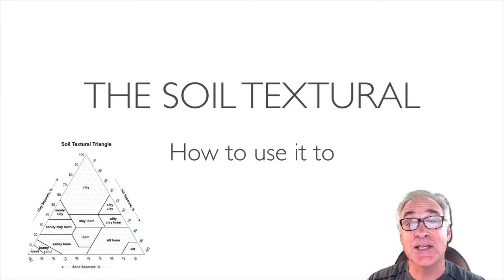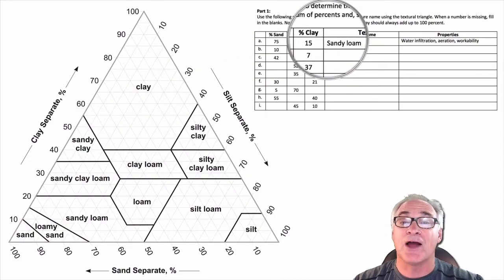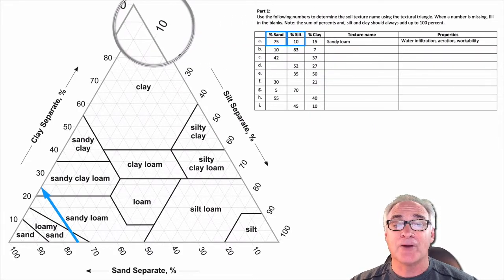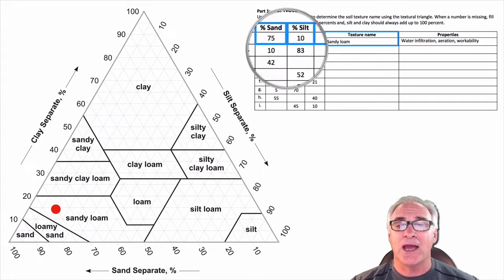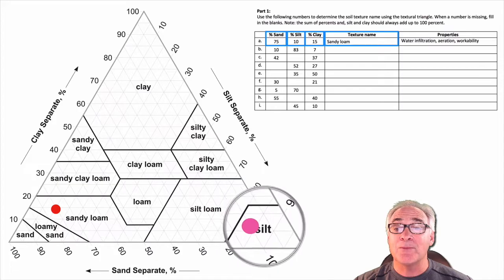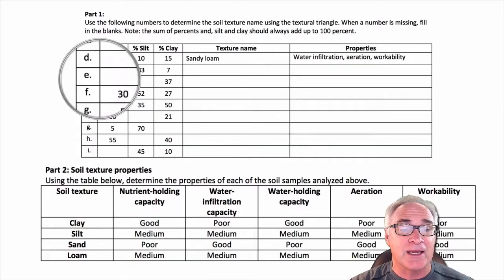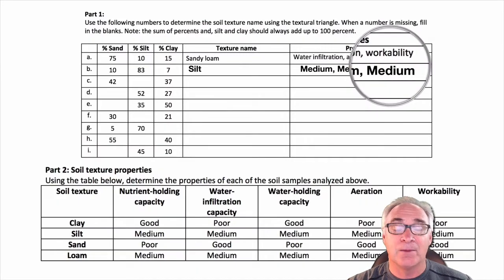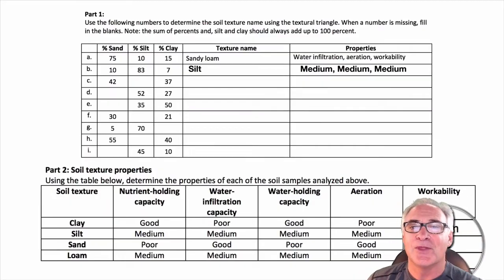The Soil Textural Triangle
How to use the soil textural triangle to caluclate the soil texture.